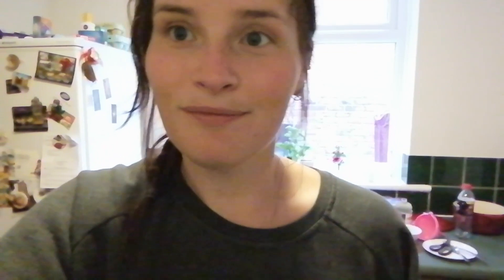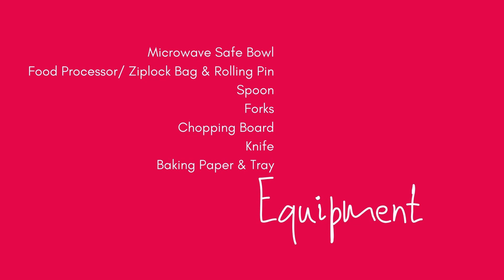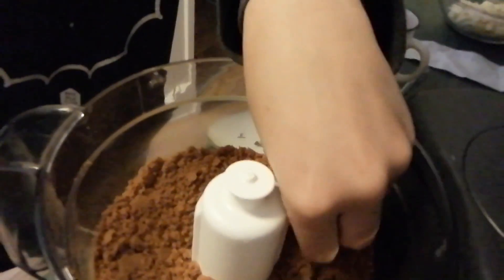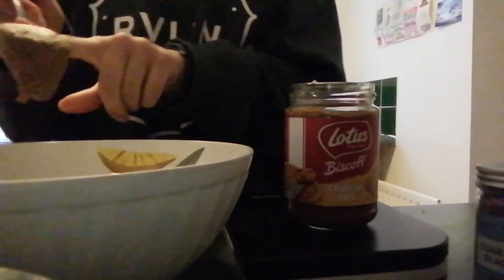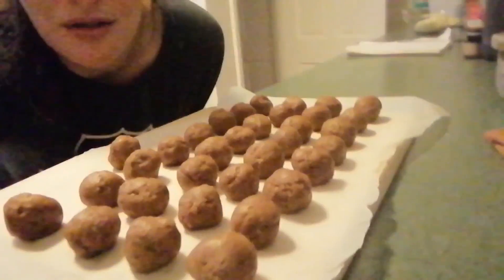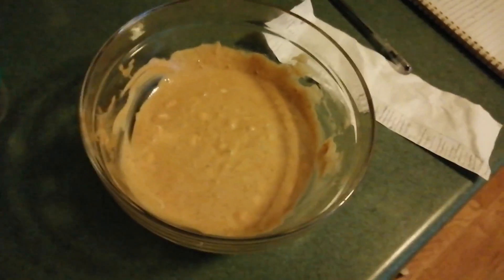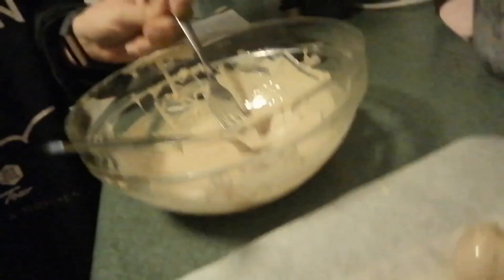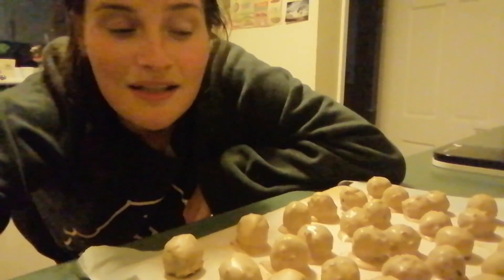Katrina's Kitchen - Biscoff Truffles